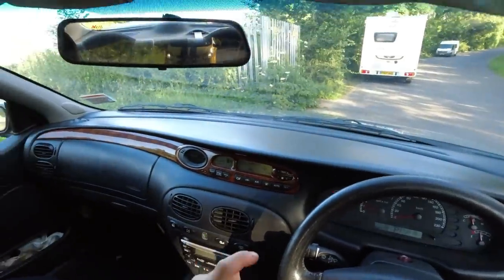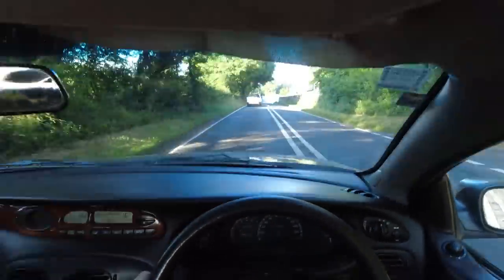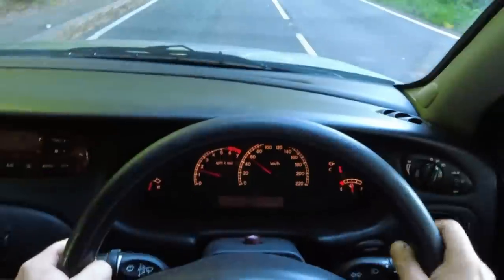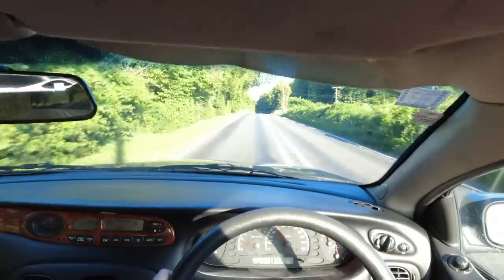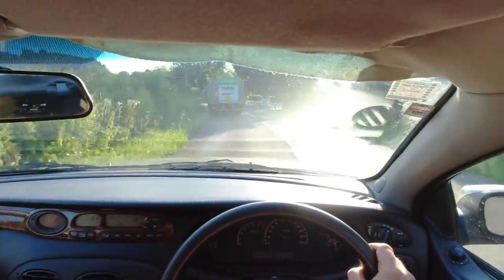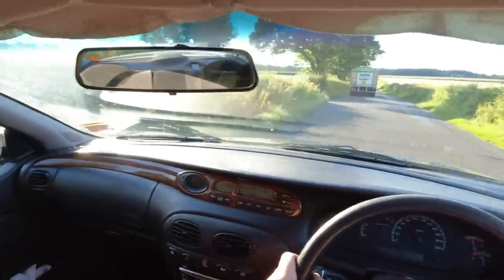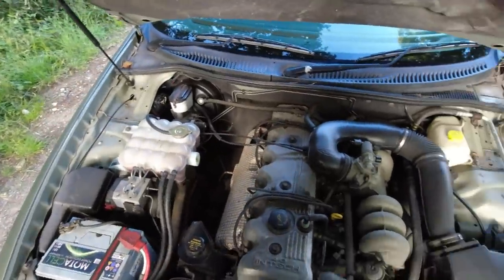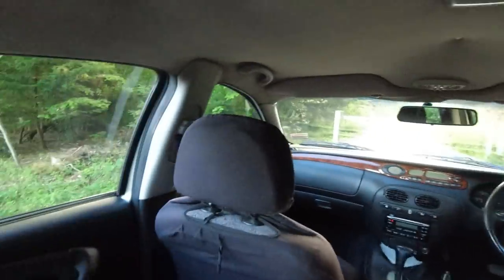2001 Ford Fairmont AU 4.0L Intech - Driving Betty!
It's time to sample Betty's delights!

We take @HubNut 's 2001 Ford Fairmont AU for a point-of view drive on a summer's evening around leafy Hampshire, before stopping to look around and performing some special tests, none of which involve handbrakes or 0-60mph times. We'll also try not to (potentially) injure wildlife.